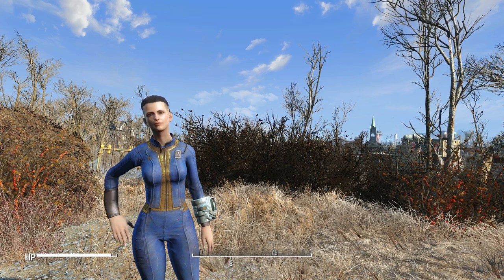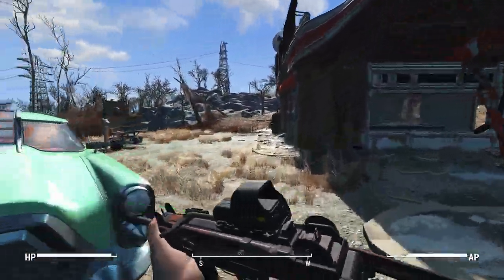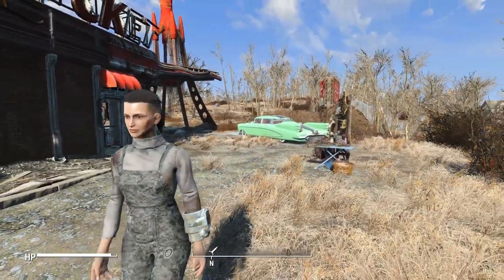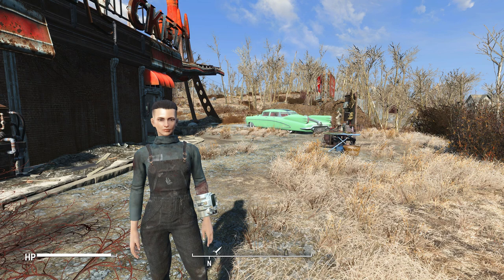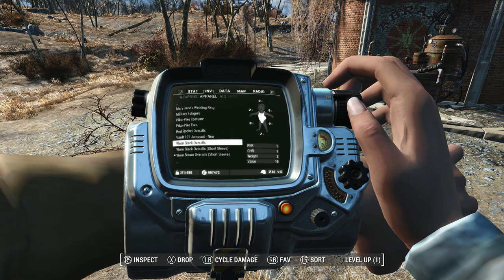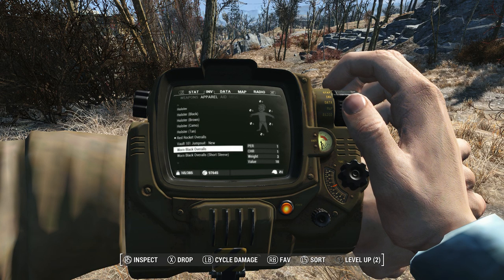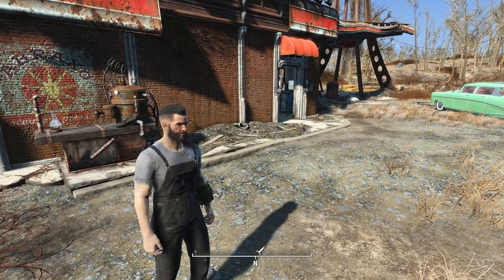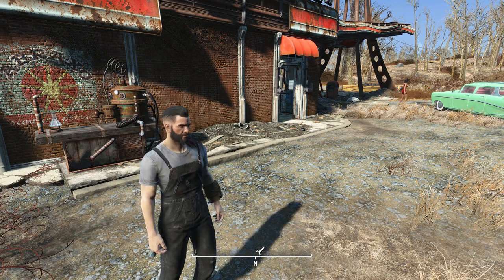FALLOUT 4 MOD REVIEW Wasteland Overalls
In this mod review I cover a mod that adds a variety of differnet styles of overalls to wear in fallout 4, with options for all kinds of colors as well as different sleeve styles, it is quite the good mod. Although, it is extremely large for what you get, at least on Xbox